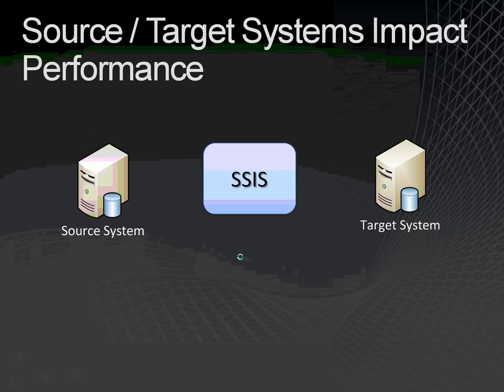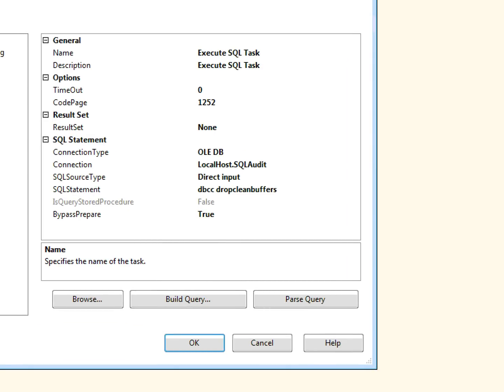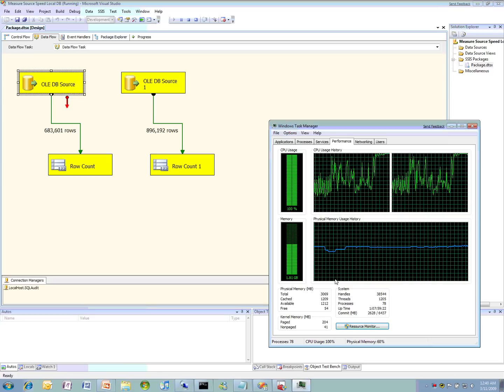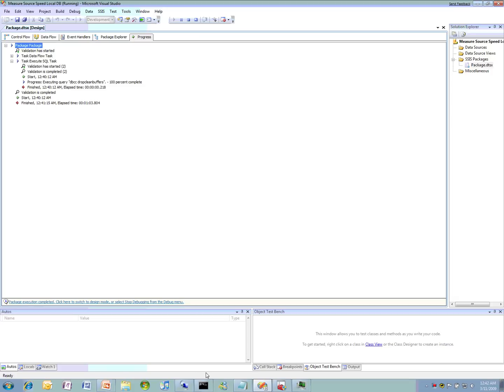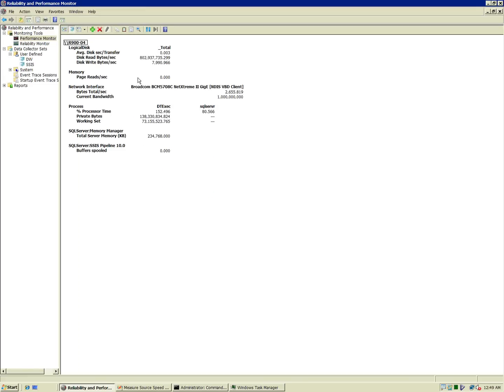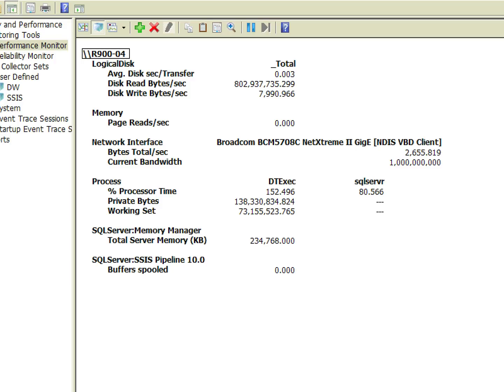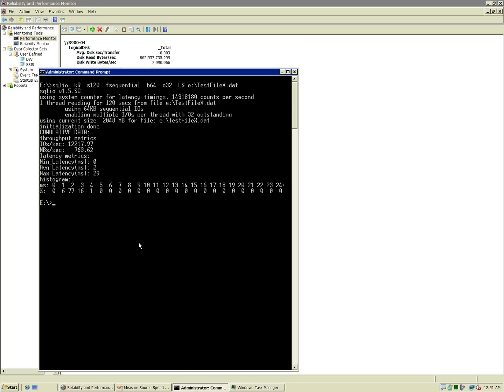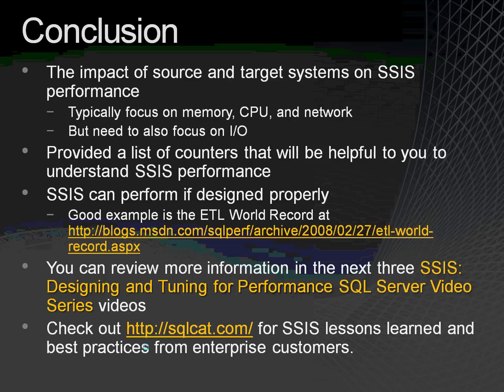Measuring and Understanding the Performance of Your SSIS Packages in the Enterprise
Author: Denny Lee, Microsoft Corporation

This video demonstrates how to measure and understand the performance of packages, based on lessons learned from enterprise customers. In this video, you will learn the following guidelines for improving performance:

How the limits of the source system affect performance.
Why disk I/O is important.
Why you should establish a package performance baseline